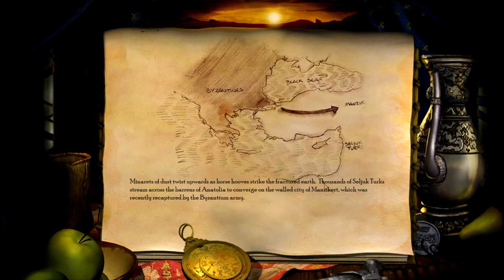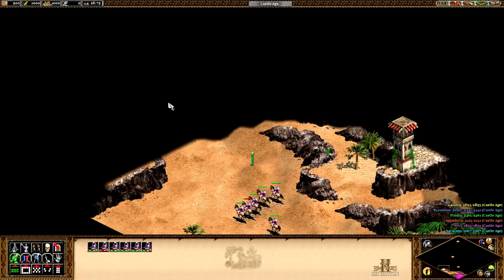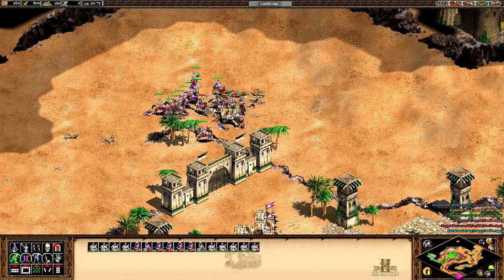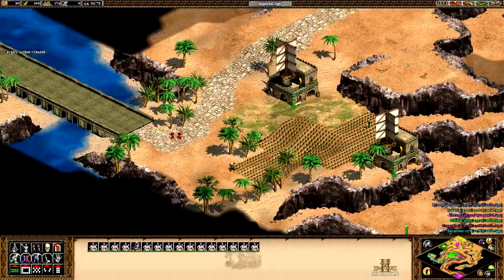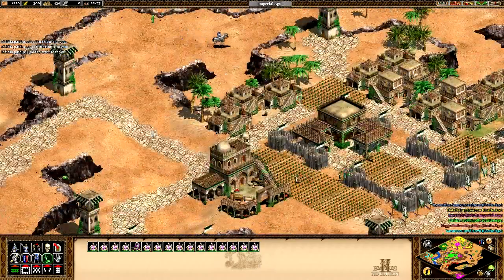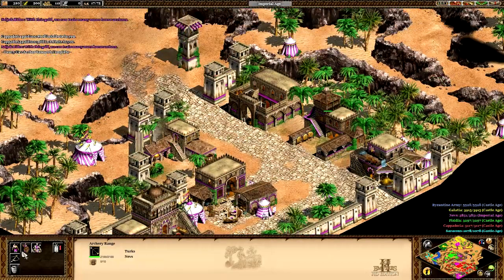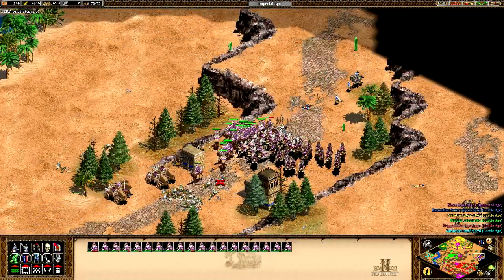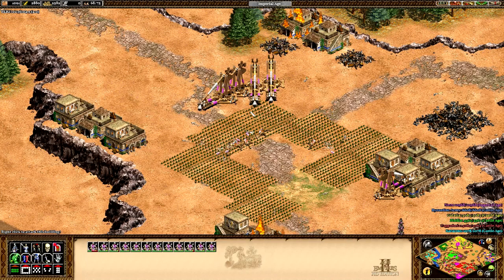Age of Empires 2 The Conquerors - Part 38 - Battles of the Conquerors - Manzikert (1071)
Gameplay Walkthrough for Age of Empires 2 [II] The Conquerors Expansion, Part 38, Battles of the Conquerors Campaign Level 4 "Manzikert (1071)" + Cutscenes "Moderate" Difficulty.

Age of Empires 2 HD Collection Gameplay/Walkthrough/Let's Play with Commentary. Recorded on the PC in 720p High Definition [HD].